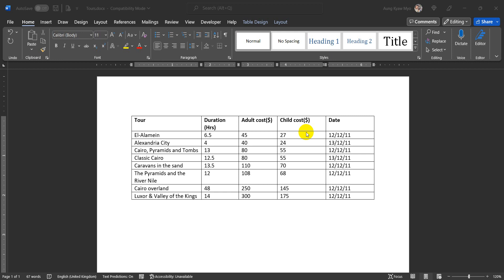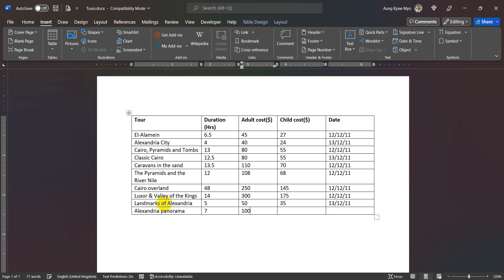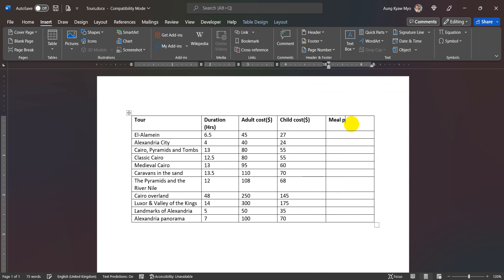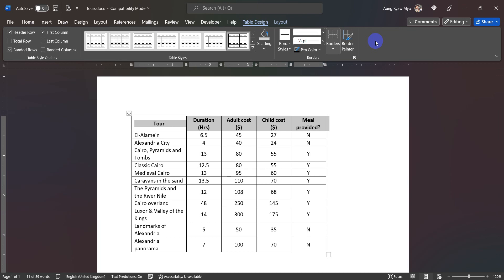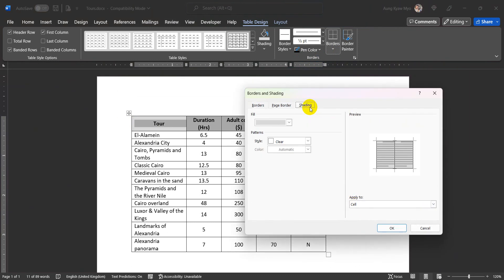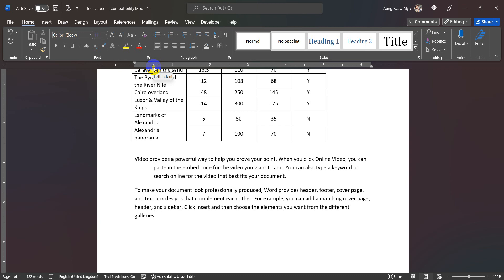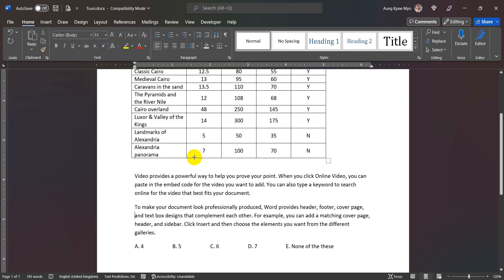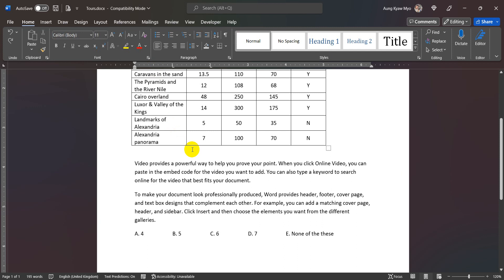Word Processing (Part 2)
In this video, you will learn how to insert and delete rows and columns and set cell alignment horizontally and vertically. In addition, tabs such as first-line indent, hanging indent, and left indent are shown how to be placed.